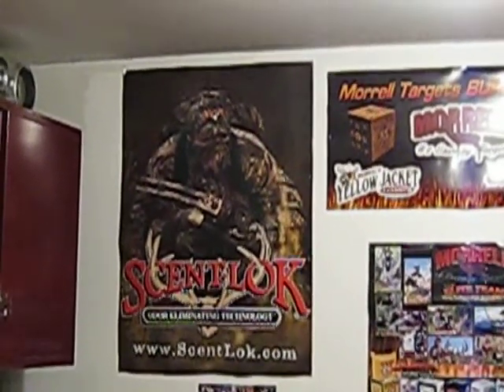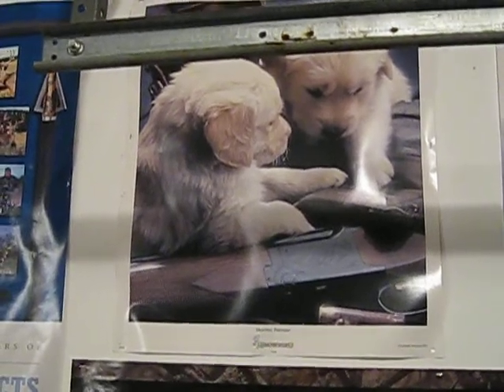POSTERS WITH CADILLAC JACK.AVI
POSTER AND BANNERS, HOW YOU CAN GET YUR OWN SENT TO YOU ...